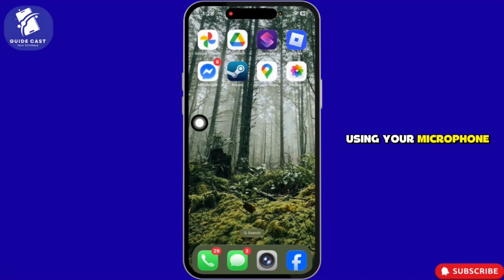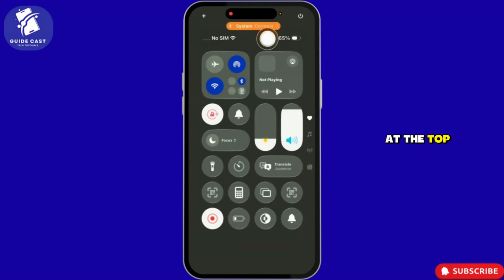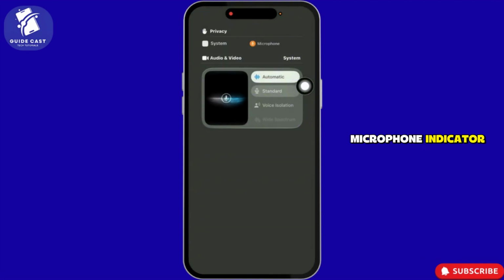How to Turn Off Orange Dot on iPhone (2025) — Step-by-Step Guide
Noticed the orange dot on your iPhone in 2025? The orange dot indicates that an app is using your microphone. If you want to manage or hide this indicator, this tutorial shows you step-by-step how to turn off or manage the orange dot notification on iPhone safely.

What you’ll learn:

What the orange dot means on iPhone.

Step-by-step instructions to adjust privacy settings.

Tips to manage microphone permissions and app access to reduce unnecessary notifications.

Timestamps:
00:00 – Intro:
00:10 – Step 1: Access iPhone privacy settings

Key takeaways:

The orange dot shows microphone activity in iOS.

Adjusting app permissions can control notifications.

Maintaining privacy settings ensures safe iPhone usage.